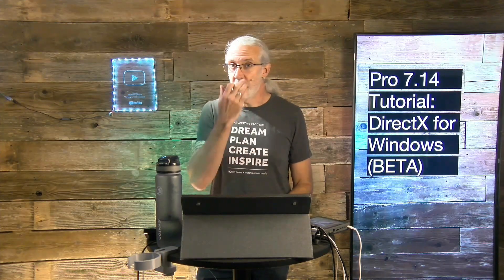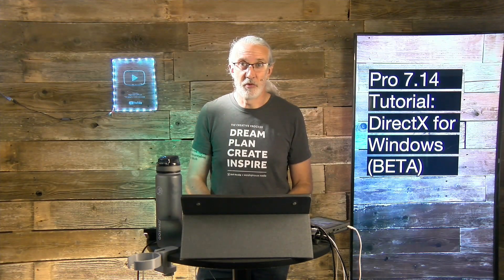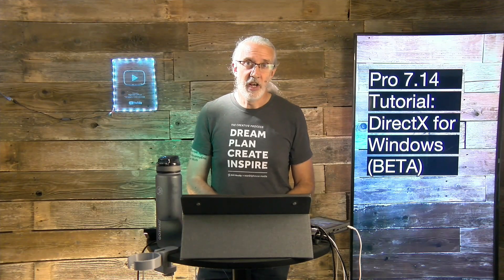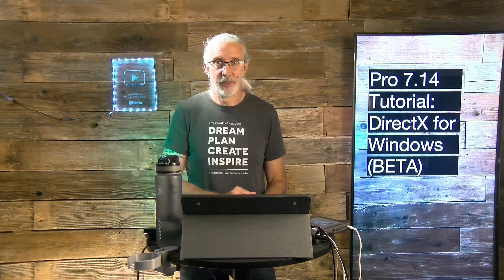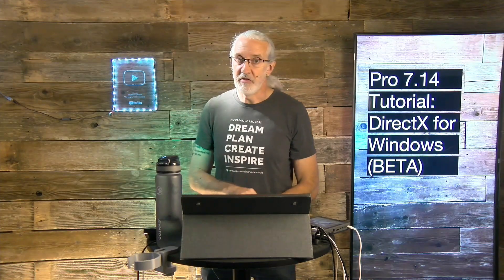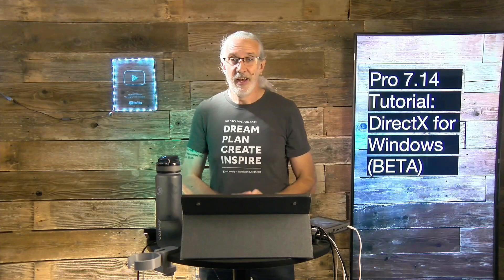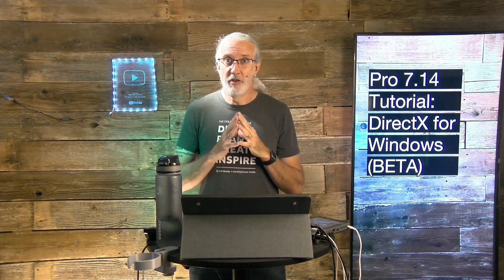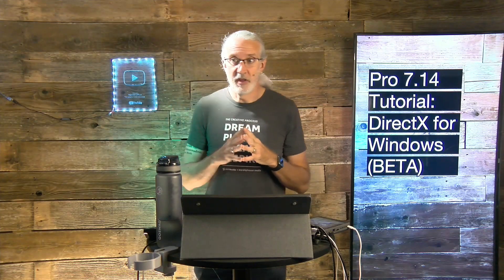Boost Your ProPresenter 7.14 Performance on Windows | ProPresenter Show